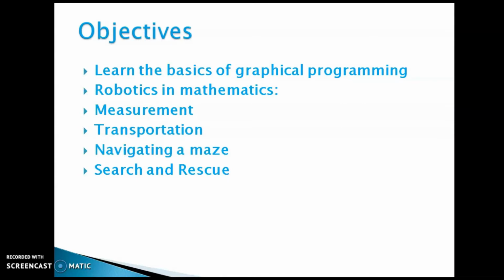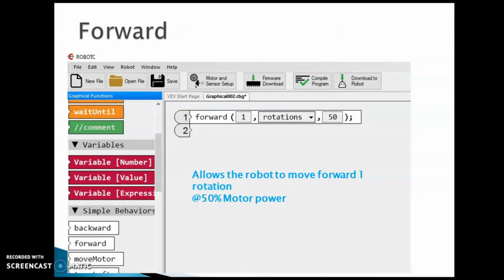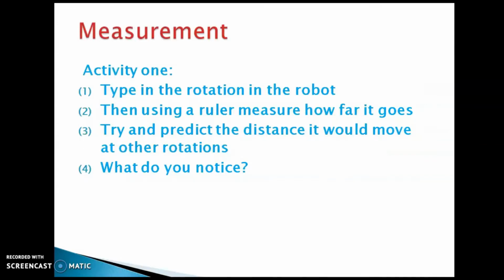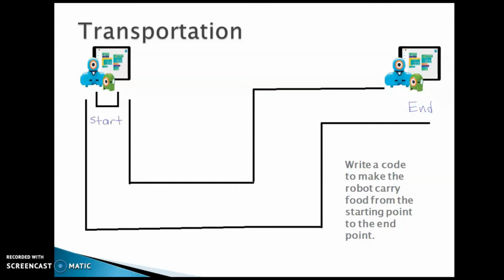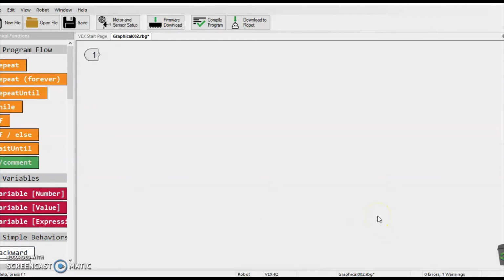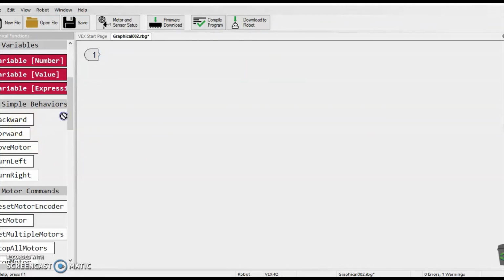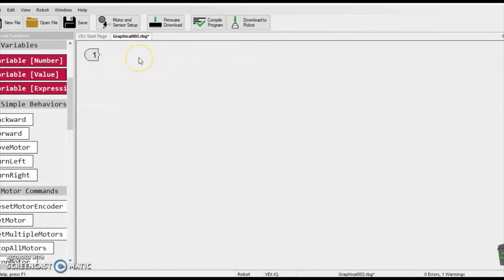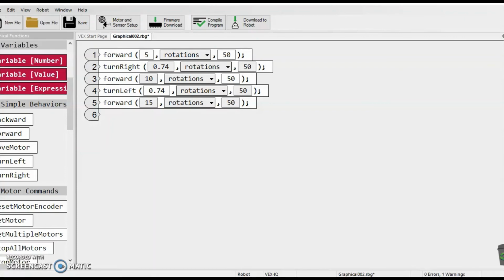MicoRoboticsTrainingEarlyEducation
Programming using ROBOTC Graphical
Graphical Programming
Robotics Activity